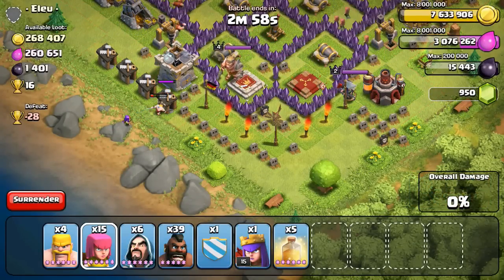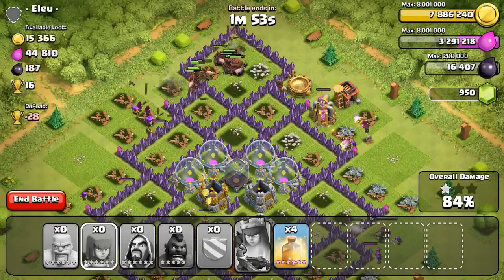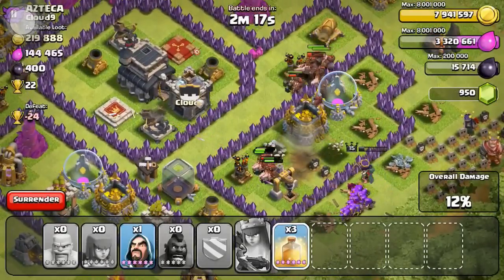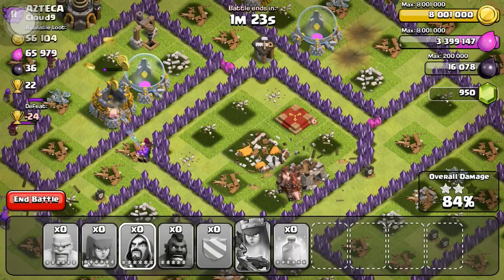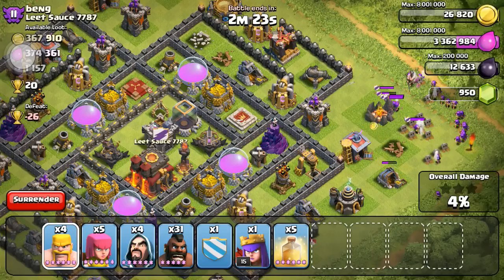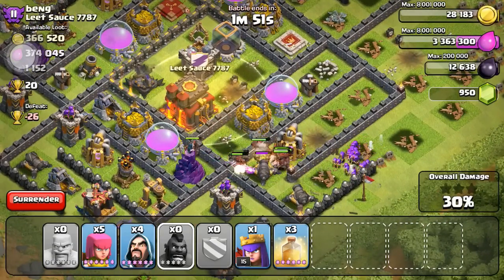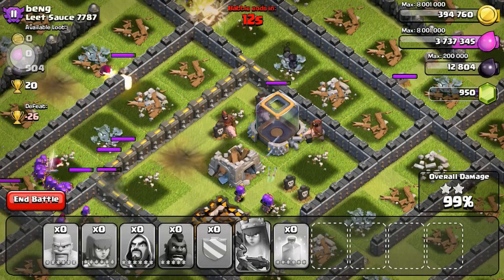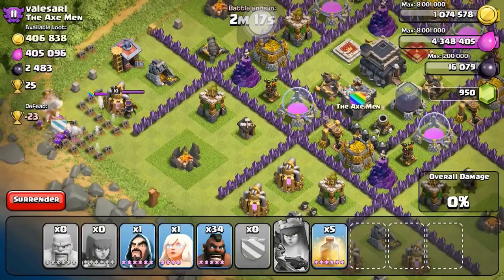CoC - Farming In Crystal League (800K Raids) Thanks For 15,000 Subscribers!!!!!!!!!!!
dark elixir minions golems gold troops army camp town hall coc pekka dragon goblin barb barbarian giant archer queen king 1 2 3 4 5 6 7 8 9 walls mortar wizard tower lvl air defense pump drill mine hidden tesla collector storage barracks builder builders hut gems free hog rider valkyrie hitpoints health speed damage target splash housing space training time movement defense defenses xbow valkyrie valkyries
witch witches gaming iphone tips tricks hacks glitch glitches inferno tower 0 app mobile fun farm farming dark troops how to best defense th9 th10 th8 th7 th6 town hall